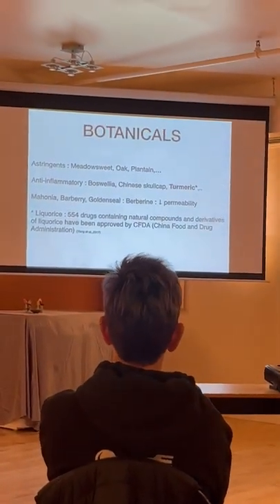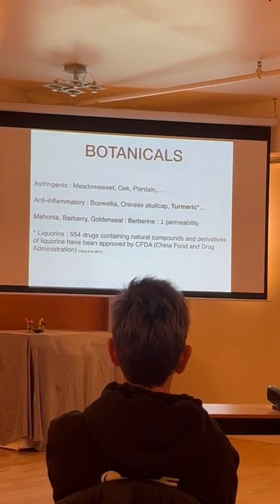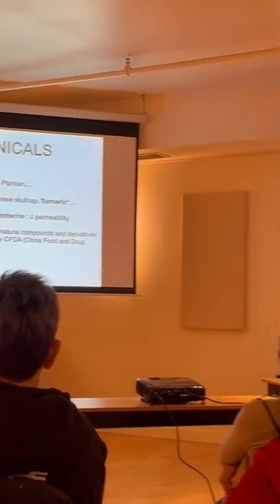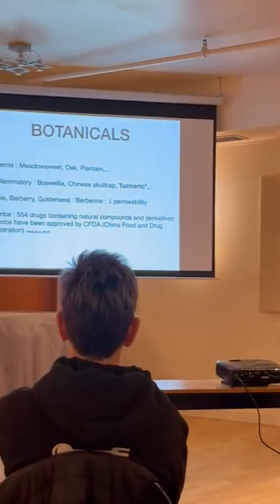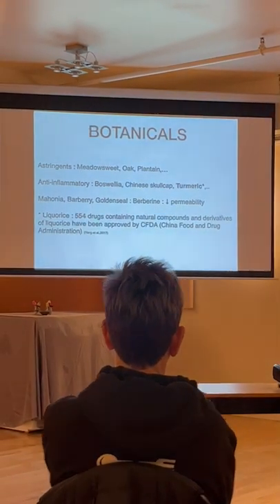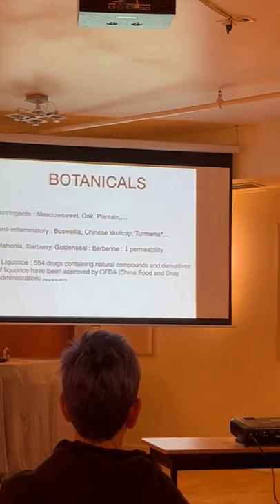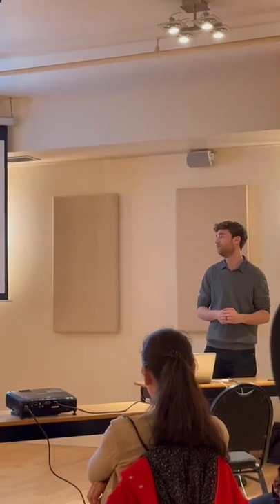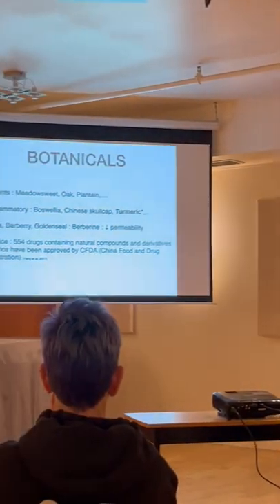Wellman Wellness Training Videos